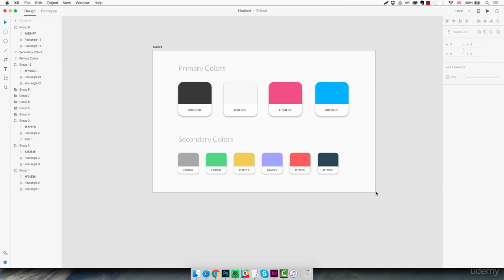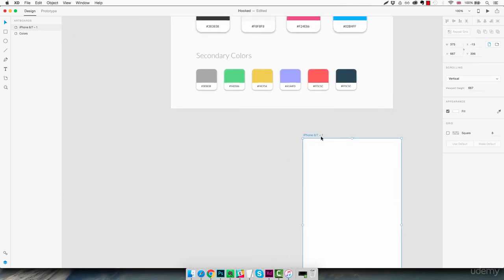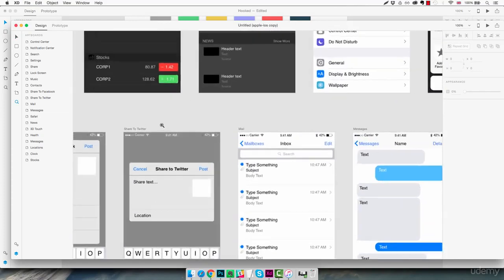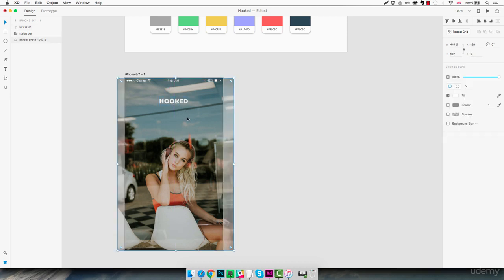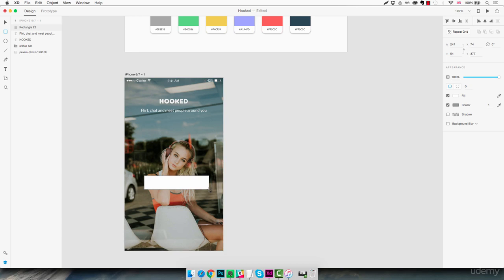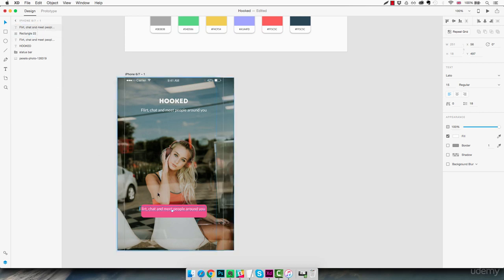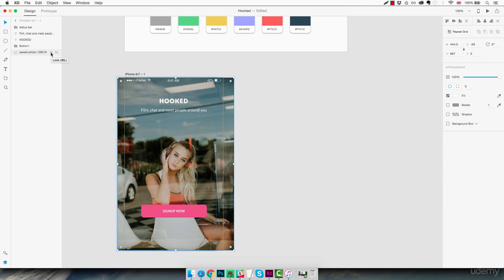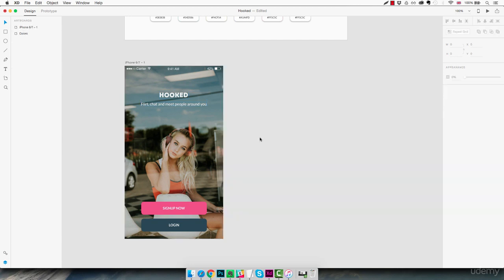05 - Mobile UI Design | Home Screen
05 - Mobile UI Design | Home Screen